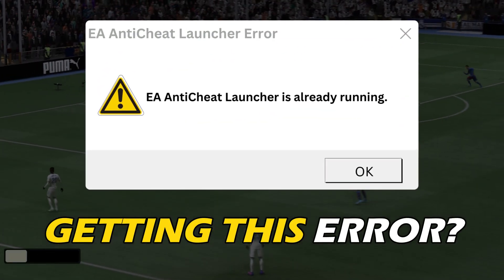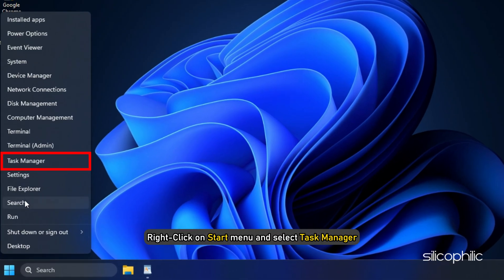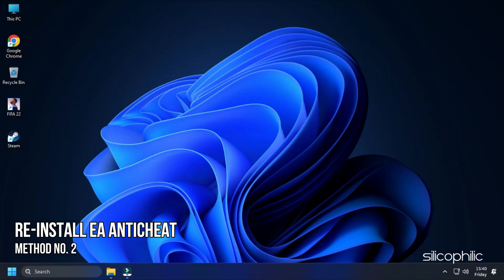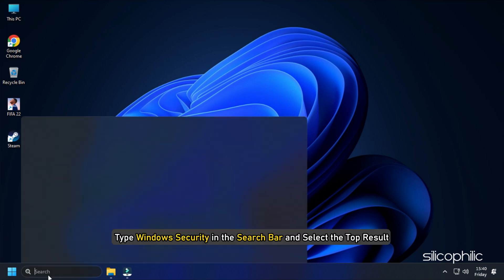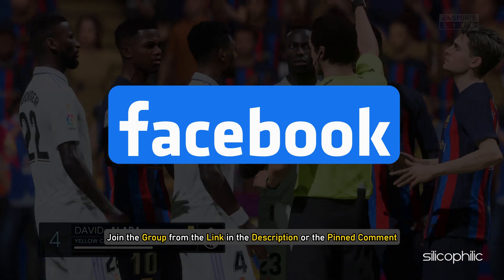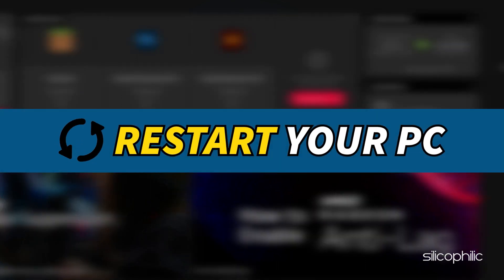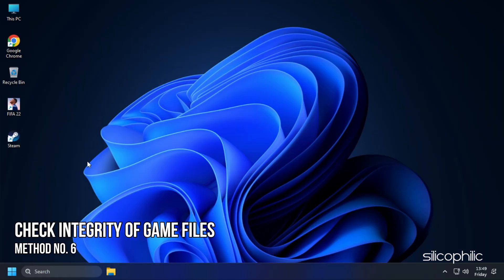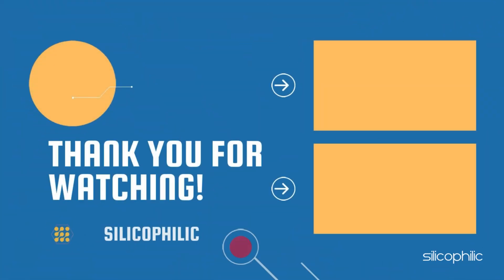Fix FIFA 23: EA AntiCheat Launcher Is Already Running || EA AntiCheat Launcher Error [SOLVED]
Are you tired of being kicked out of FIFA 23 because of the EA AntiCheat Launcher error? Fret not, we've got you covered! In this video, we'll show you how to fix the annoying 'EA AntiCheat Launcher is already running' error and get back to playing FIFA 23 without any interruptions.

Our step-by-step guide is easy to follow, and we'll provide you with all the necessary tools to solve the issue in no time. Don't let technical difficulties ruin your gaming experience - watch our video now and get back to scoring goals!

Timestamps:
00:00 Intro
00:45 Clean Temporary or Junk Files
01:48 Re-install EA AntiCheat
02:27 Add Game to Antivirus Exclusion List
03:49 Update Graphics Drivers
04:38 Re-install  Graphics Driver
05:40 Check Integrity of Game Files